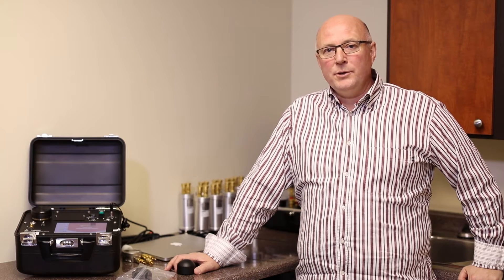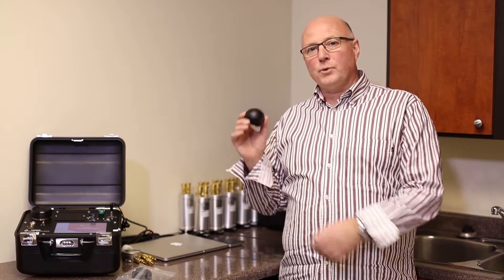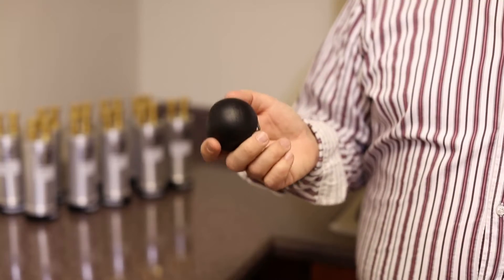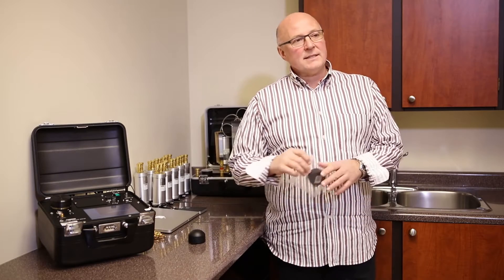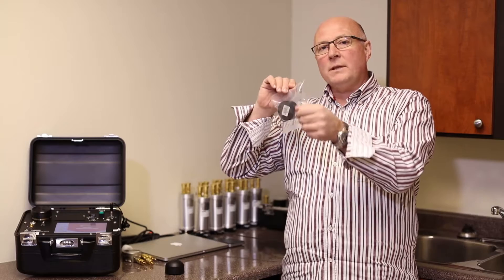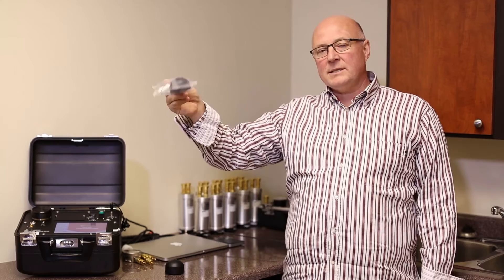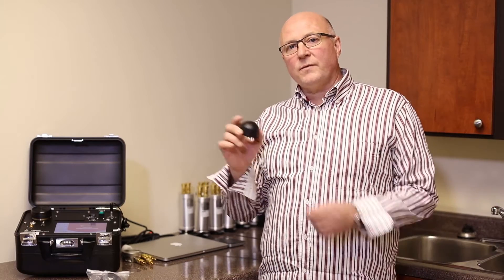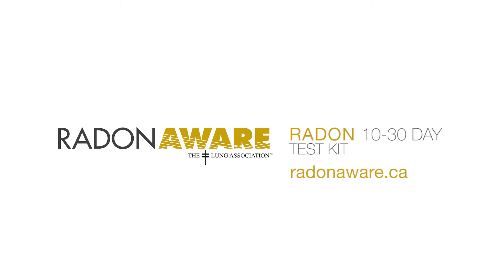10-30 Day Radon test Kit - RadonAware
A short term test can identify quickly whether there is a potential radon problem. Useful for home owners, schools, daycares, community centres, and workplaces.